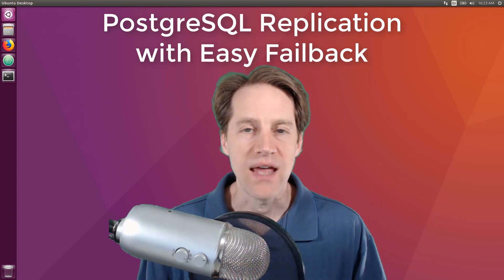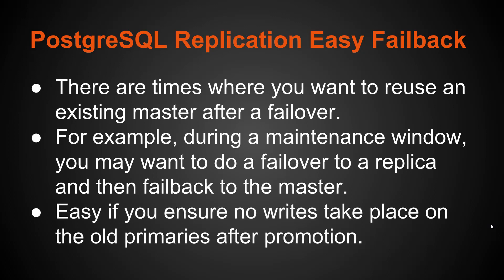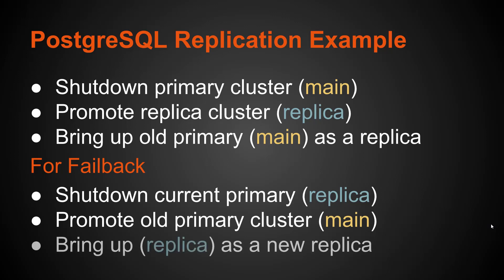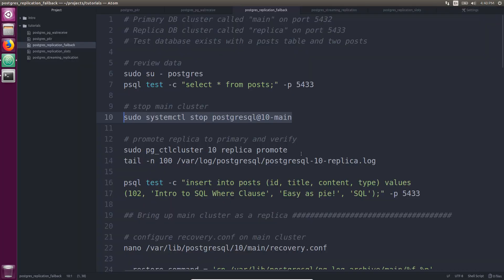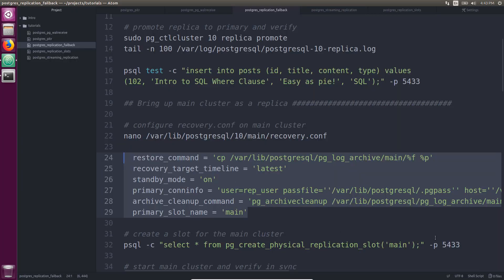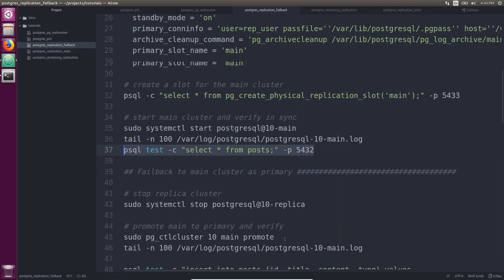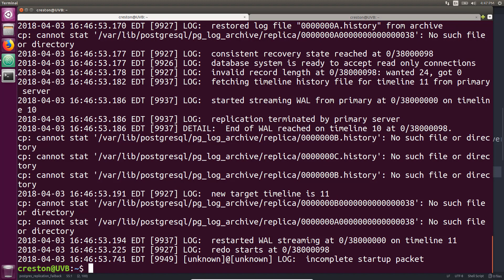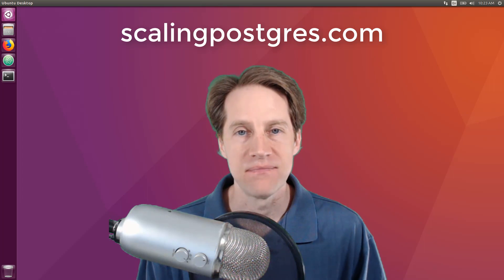PostgreSQL Replication with Easy Failback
Learn how to failover to a replica database and then failback to the original primary database easily without a full restore of the database and without using pg_rewind.

This tutorial assumes you already have streaming replication setup using replication slots, if not, check out these two videos: